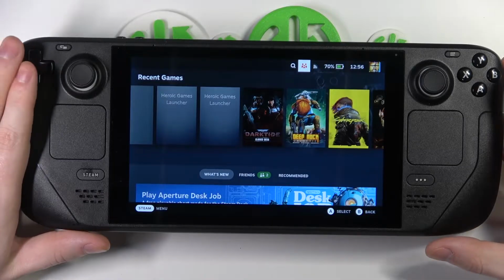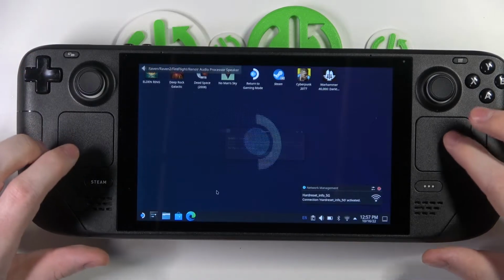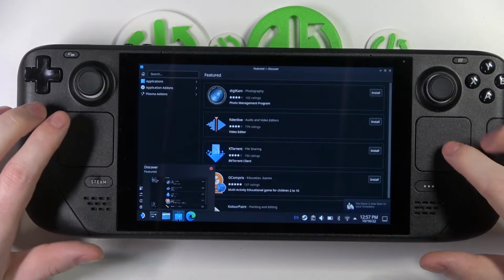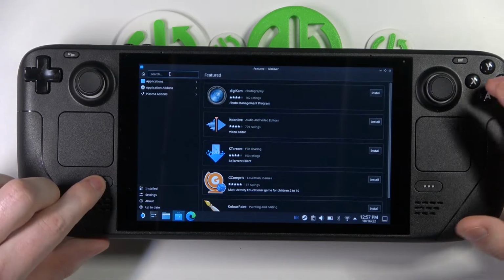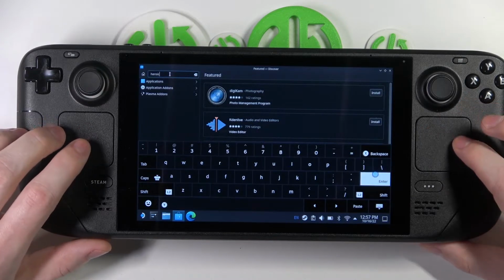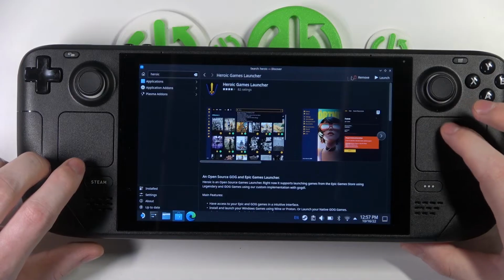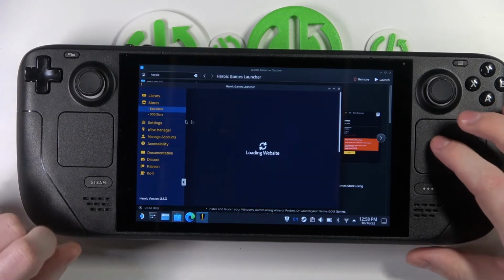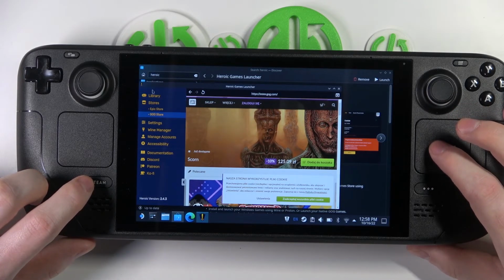Steam Deck - How To Get GOG Games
Check more info about Steam Deck :
If you want to get games from gog on Steam Deck, this video might be essential. Simply follow our step-by-step video tutorial and learn how to play games from GOG on Steam Deck. Hopefully this guide provided you with help. If so, be sure to check our Youtube Channel HardReset.Info. Please consider leaving us a like, a comment, or subscribing to our channel as it greatly helps us in making future guides for you!

How to get gog on Steam Deck ?
Can i play GOG games on Steam Deck ?
How to install Gog on Steam Deck ?
Using Gog on Steam Console ?
Can i use GOG account on Steamdeck ?